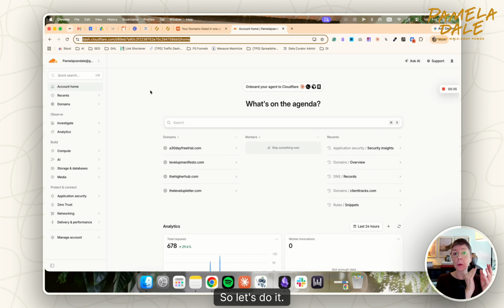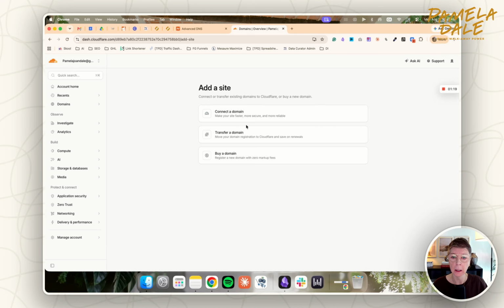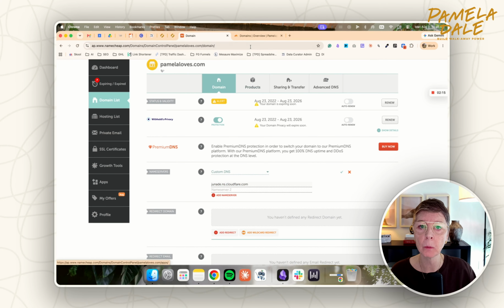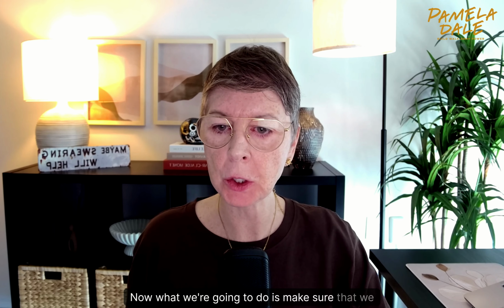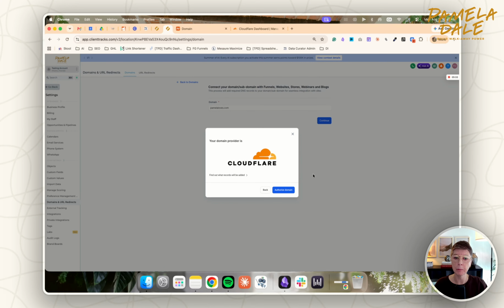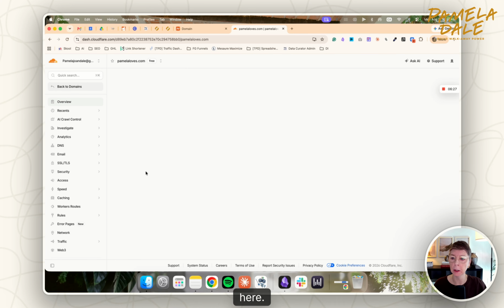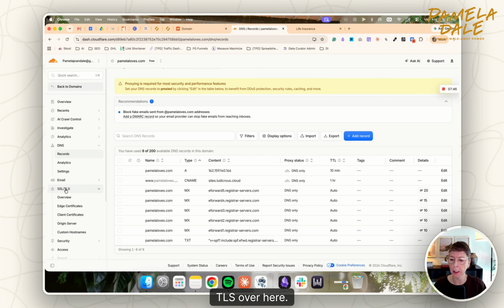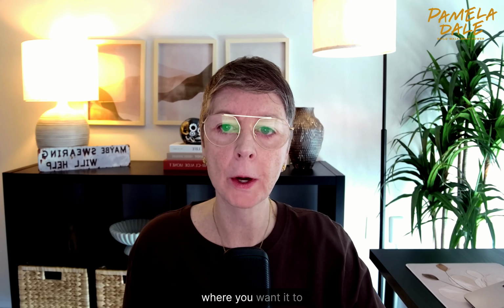How to Add a Domain to GoHighLevel Using Namecheap + Cloudflare Full Walkthrough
If your domain runs through Cloudflare, connecting it to GoHighLevel has a few extra moving parts  and skipping one is exactly how people end up with a domain that "won't connect." In this walkthrough, I connect a real domain (pamelaloves.com) using Namecheap for the registrar and Cloudflare for DNS, all the way into GoHighLevel.

You'll see the nameserver swap, the Cloudflare setup, the conflicting-record cleanup that trips most people up, and the SSL check at the end.
Use this one if you want Cloudflare's speed and protection in front of your funnels.

Here's what you'll walk away knowing: → The full game plan before you touch a single setting → How to add your domain inside GoHighLevel → Why Cloudflare, and the nameservers GHL points you to → How to swap your nameservers inside Namecheap → Setting the domain up in Cloudflare and clearing conflicting DNS records → How to verify your records, SSL, and page rules so nothing 404s

⏱ CHAPTERS
00:00 Intro
00:24 What you need + the game plan
00:36 Your domain in Namecheap + GHL domain settings
01:12 Adding the domain in GoHighLevel
01:36 Why Cloudflare + the nameservers GHL gives you
02:00 Swapping nameservers inside Namecheap
02:24 Waiting for propagation
03:00 Setting it up in Cloudflare
03:36 Clearing conflicting DNS records
04:00 Verifying your records + SSL
05:00 Page rules & the 404 check 05:36 Wrap-up

I keep the tech simple so you can keep building.